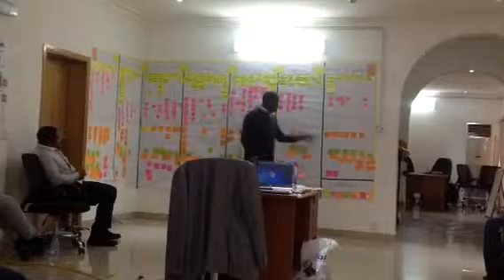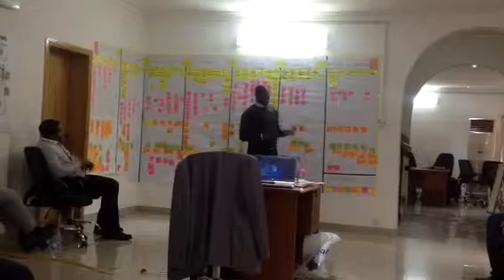Bonga workshop July 2015